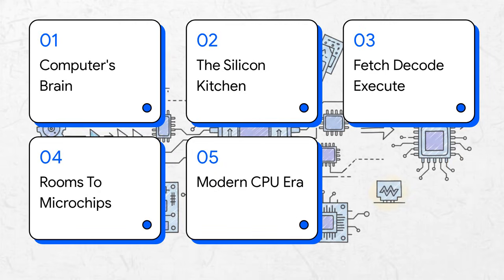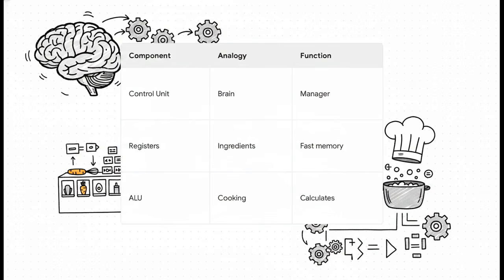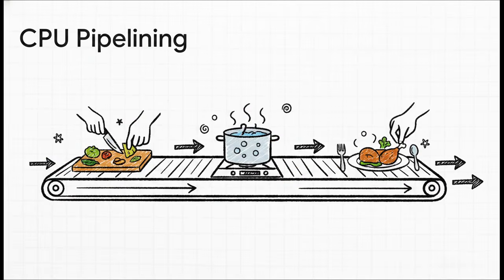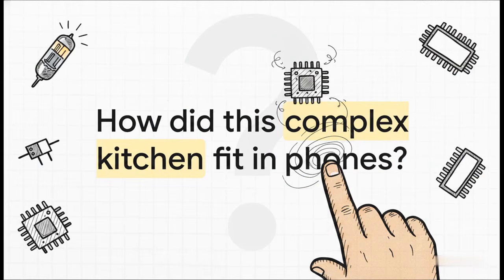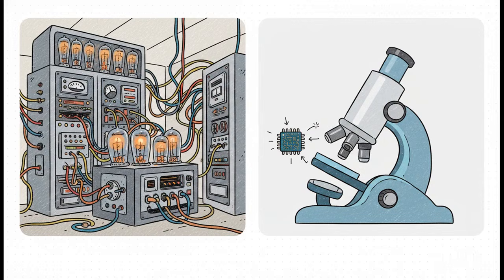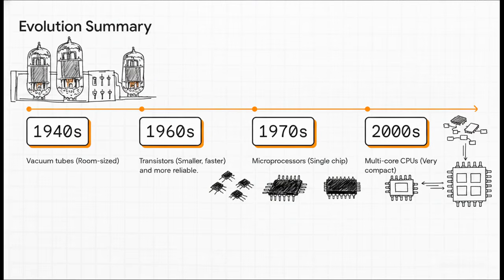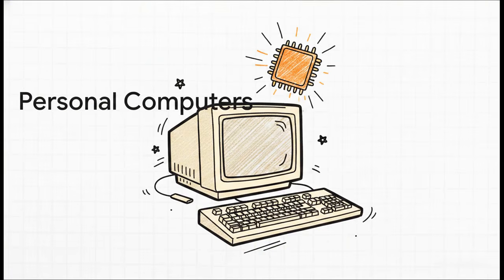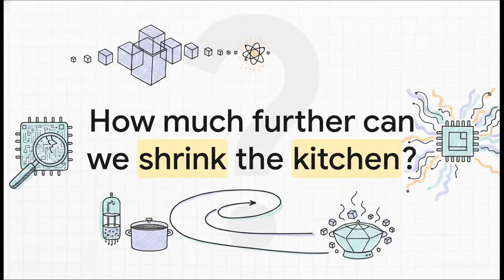CPU Architecture & Evolution